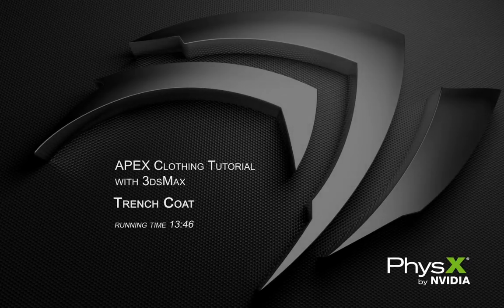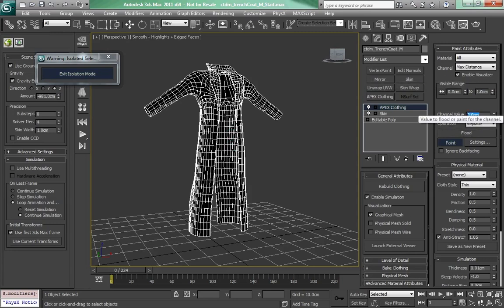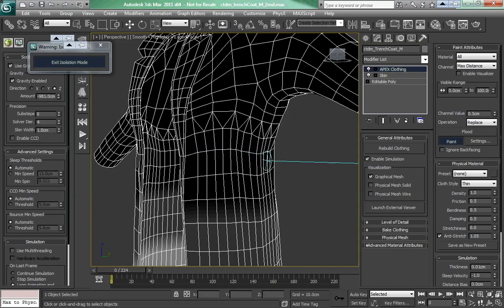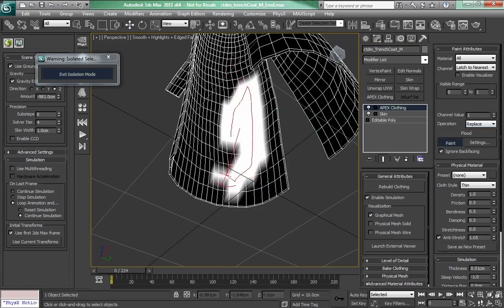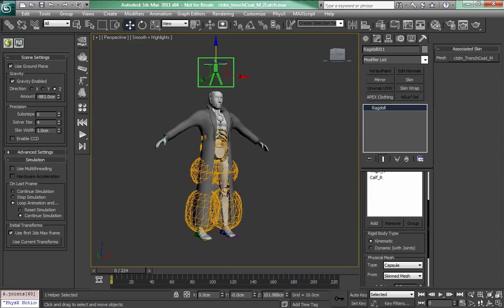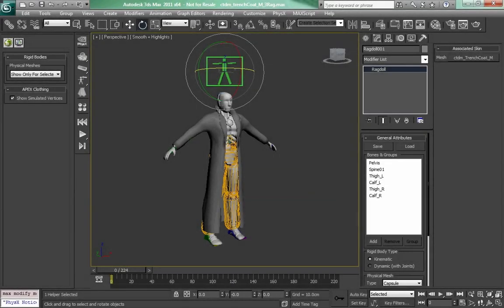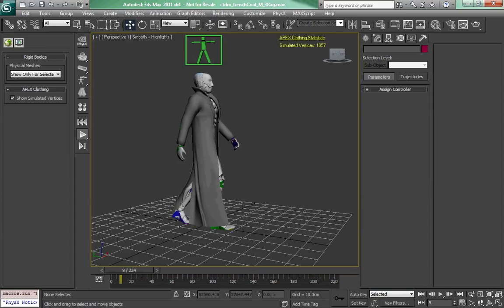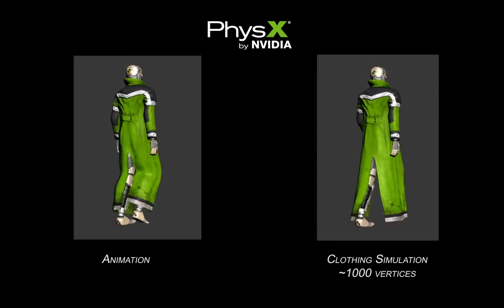APEX Clothing Tutorial with 3dsMAX using a Trench Coat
This tutorial provides step by step instructions on how an animated trench coat can be converted into a physically simulated trench coat.